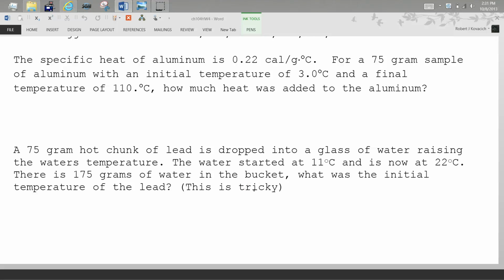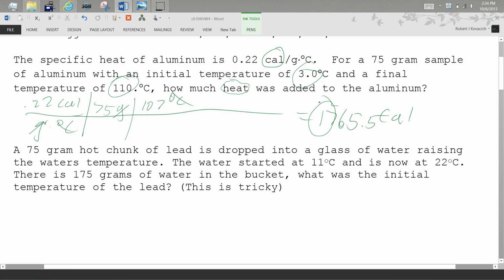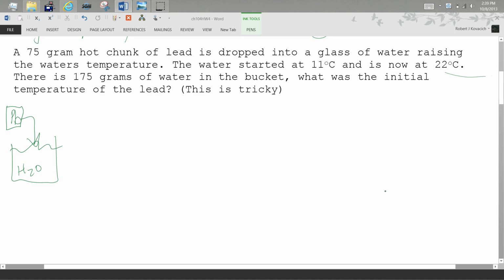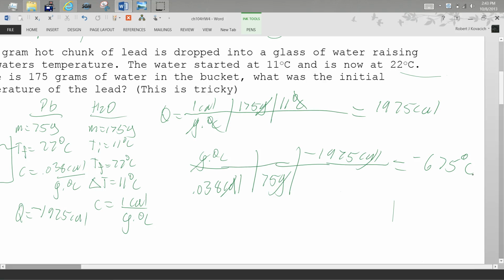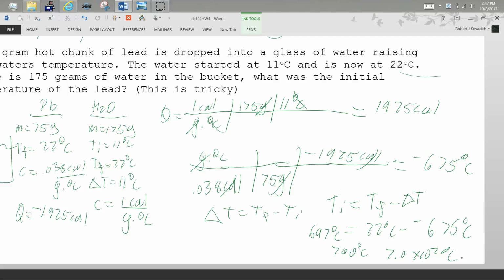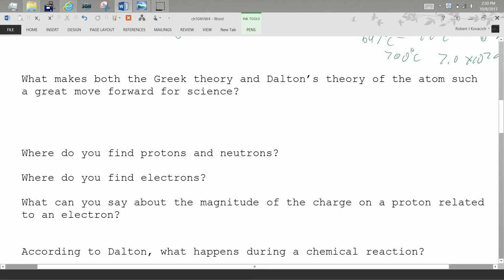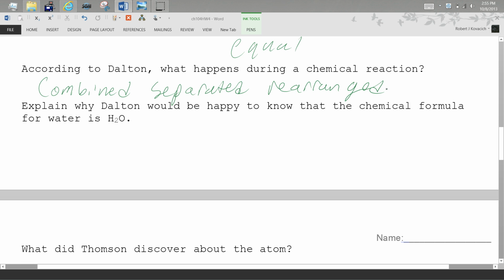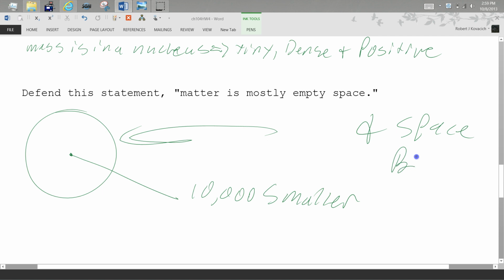Homework 4 Review #2